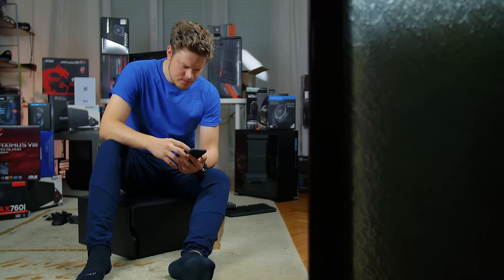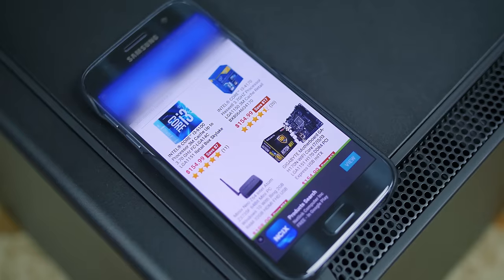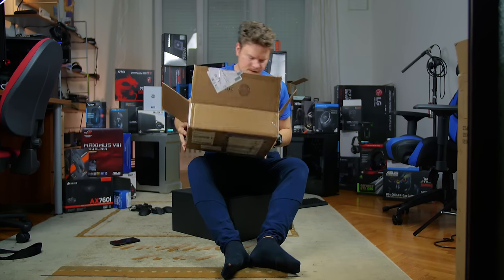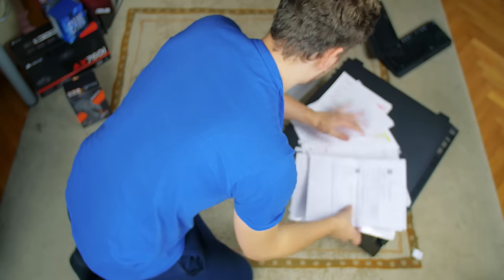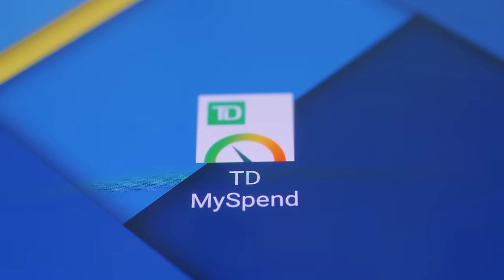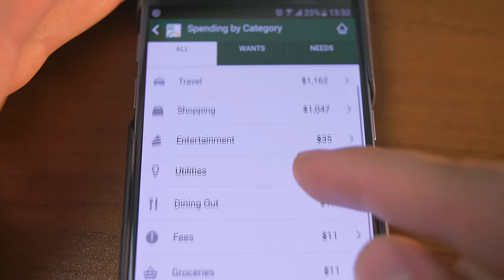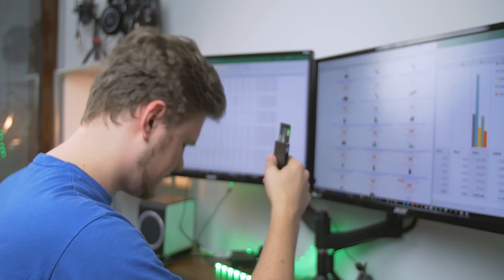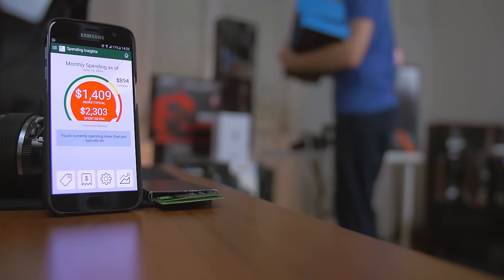Life of a Tech Hoarder! --- [ad]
We've teamed up with TD Canada Trust to help track your spending!